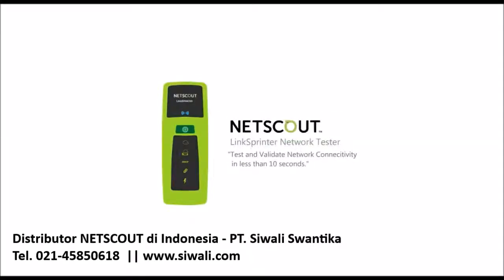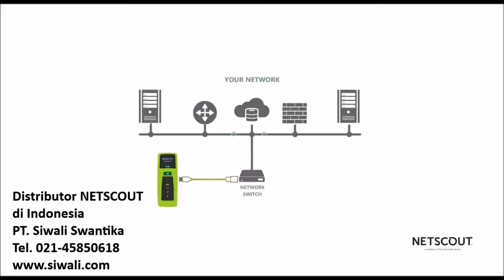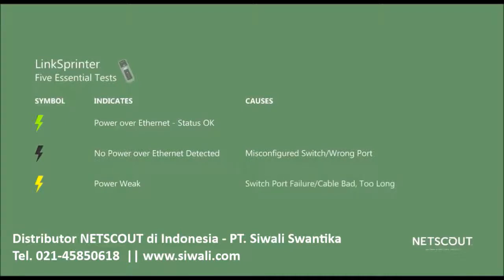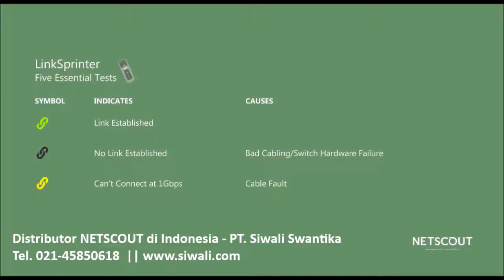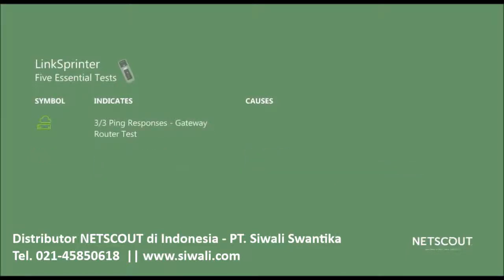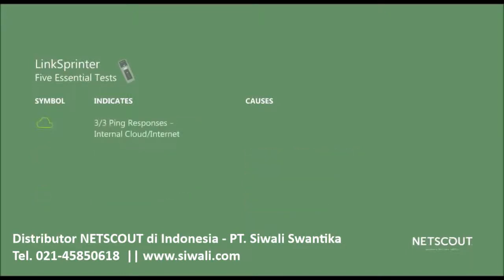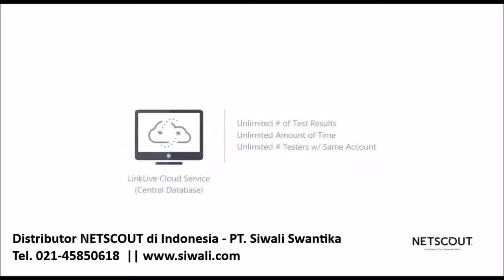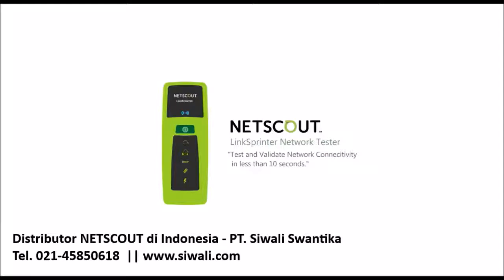NETSCOUT's LinkSprinter Network Tester Validates Network Connectivity in less than 10 seconds